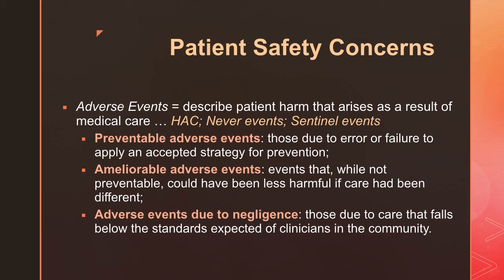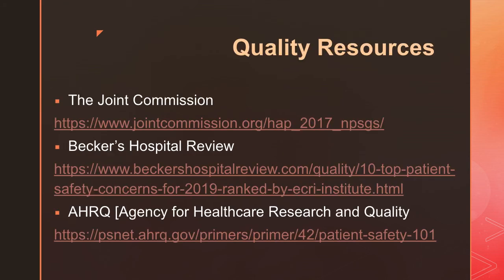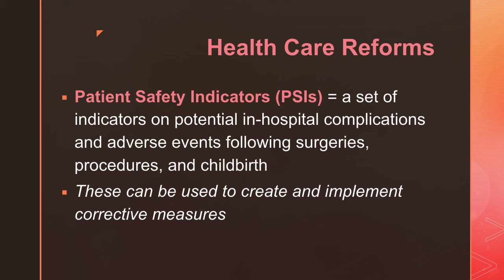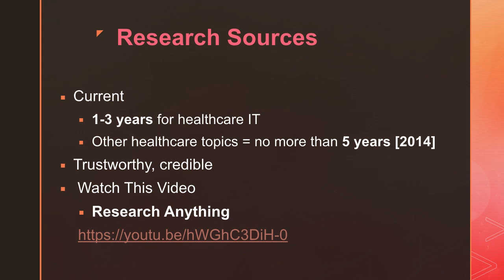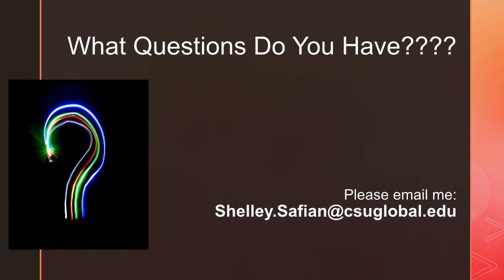HCM570 wk1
Welcome to Week 1 of HCM570